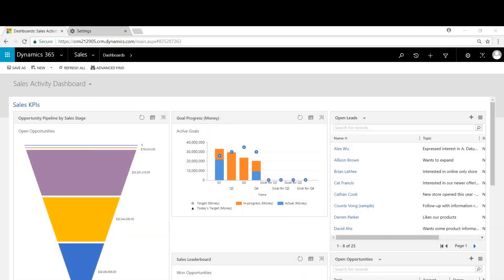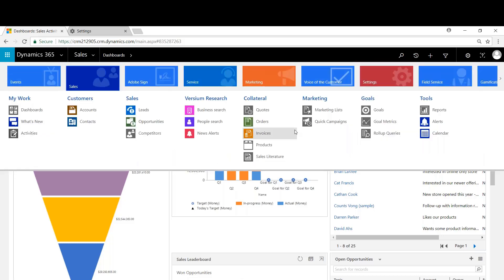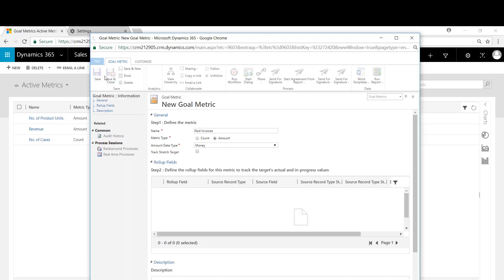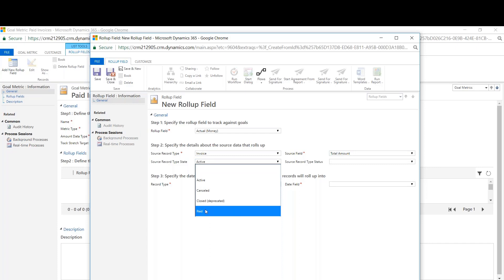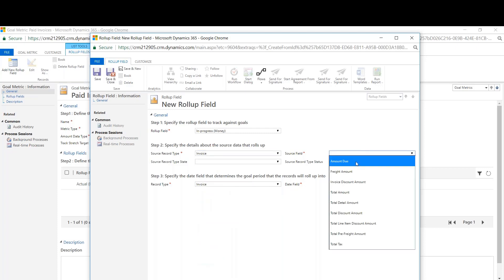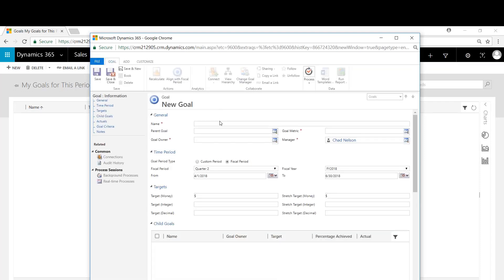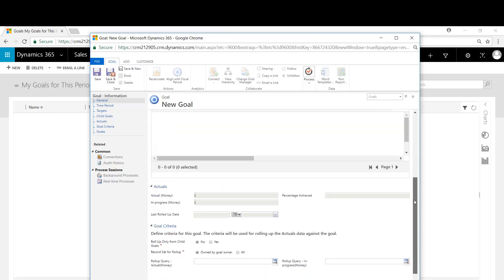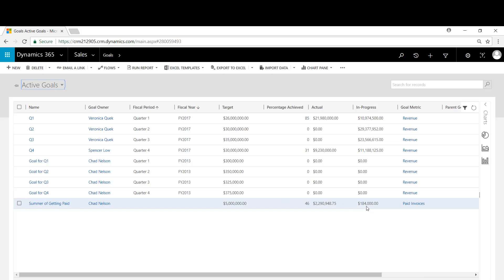Goal Managment Overview | Dynamics 365 Sales | Western Computer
Watch this short video to learn about goal management in Dynamics 365 for Sales from the experts at Western Computer.